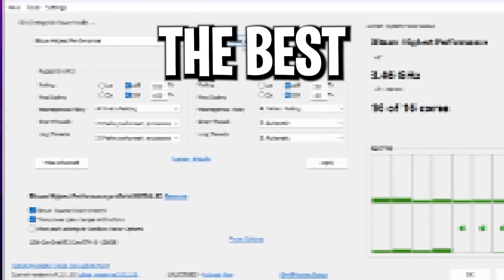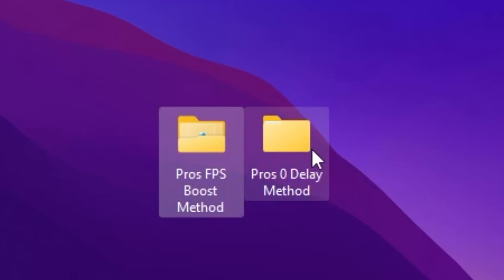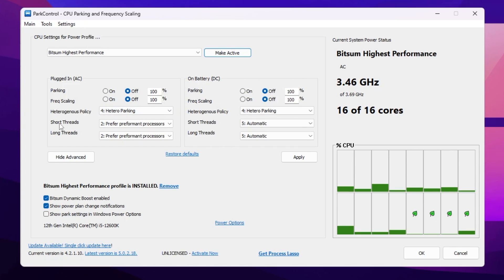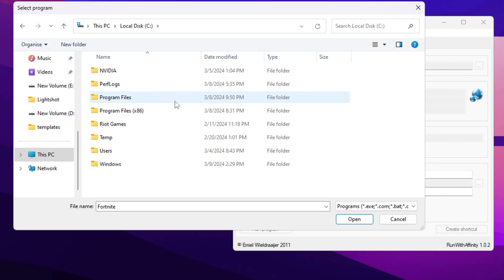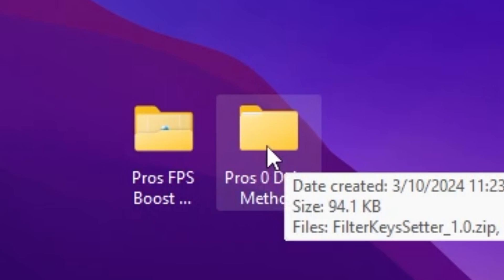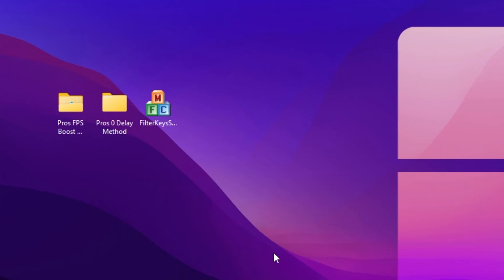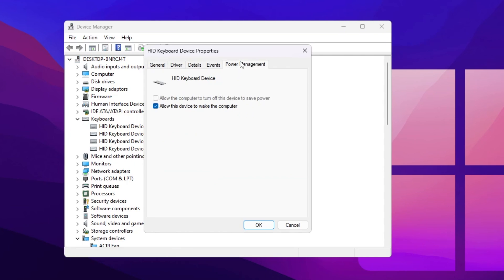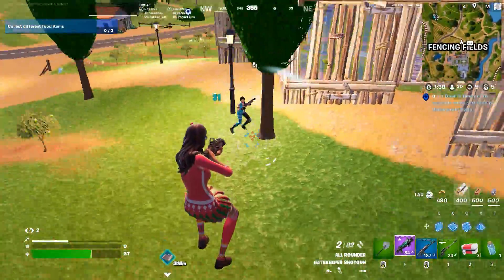How PROS Get +500 FPS & 0 Input Delay in Fortnite! ✅ (Best Chapter 5 Tweaks)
*does have ads*

In this video, we're going to show you how to get +500 FPS in Fortnite Chapter 5 Season 2! ✅ (Best Tweaks) If you're having difficulty playing Fortnite at maximum graphics settings, then you'll want to watch this video to find out how to fix fps drops and get the best graphics possible!

Title: How PROS Get +500 FPS & 0 Input Delay in Fortnite! ✅ (Best Chapter 5 Season 2 Tweaks)

Timestamps 🕛
0:00 - Introduction